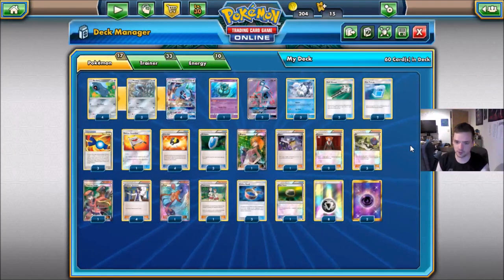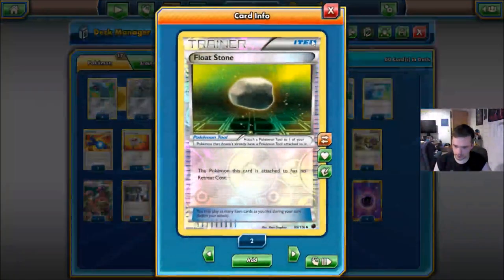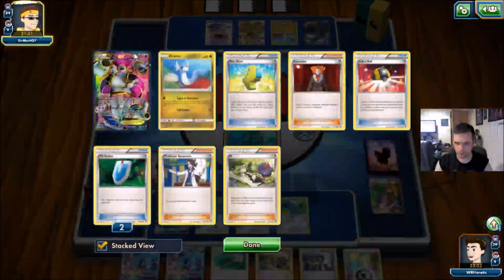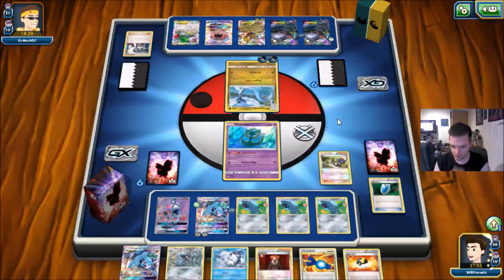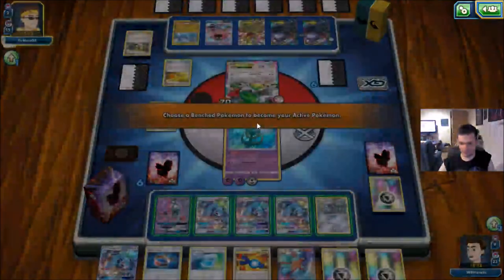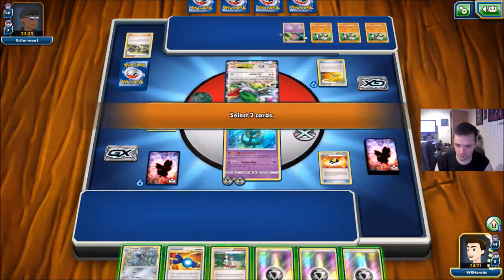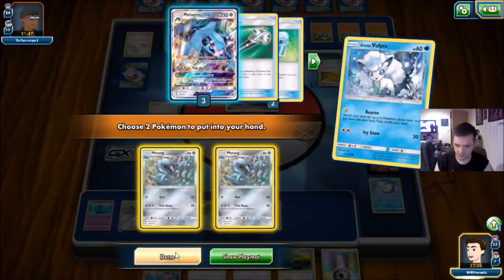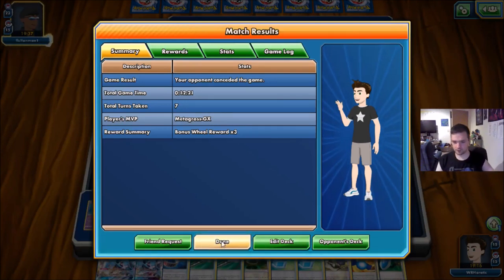Pokémon TCG Metagross GX Deck for Standard! Stage 2 Geotech Upgrade!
Today we're looking at a Metagross-GX deck similar to the ones that finished in 2nd and 9th place at last weekend's Madison Regional Championships! Enjoy!